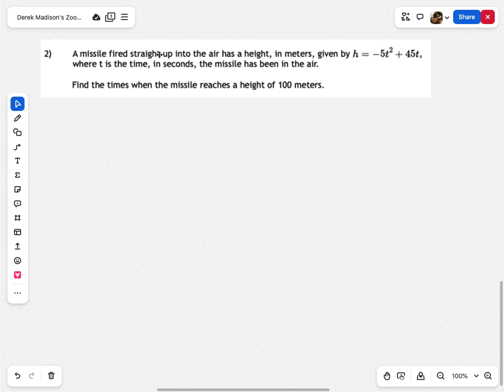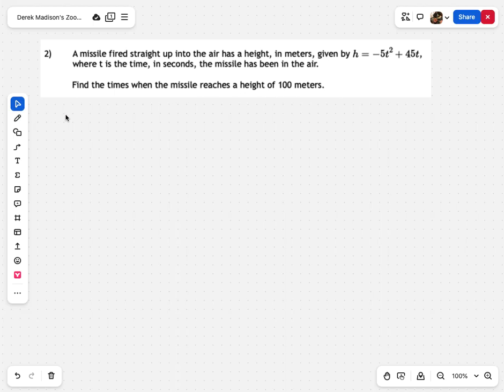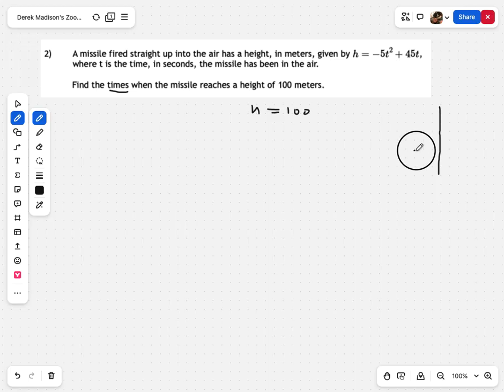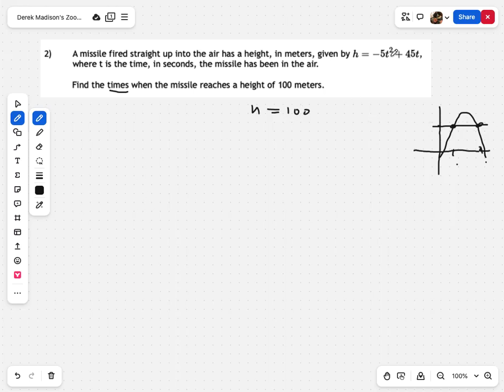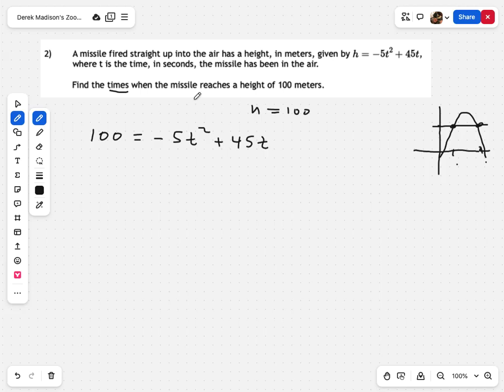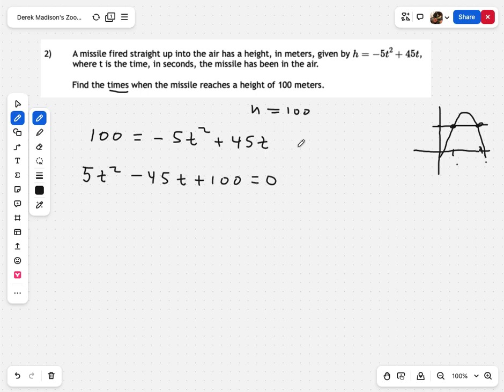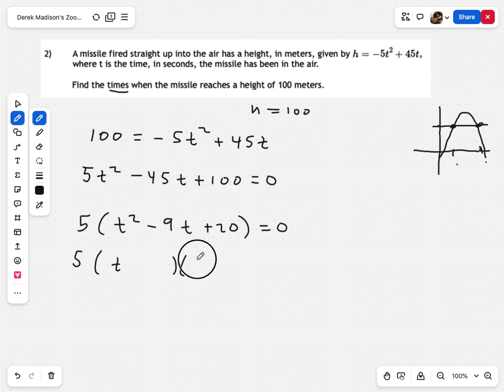Screen Recording 2025 11 11 at 11 00 38 AM